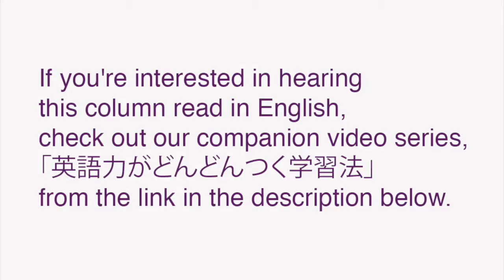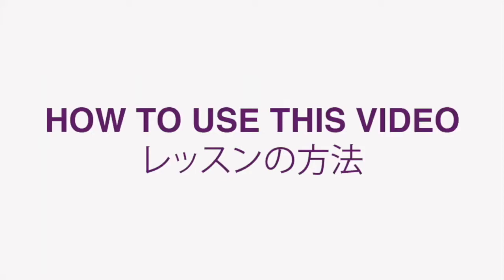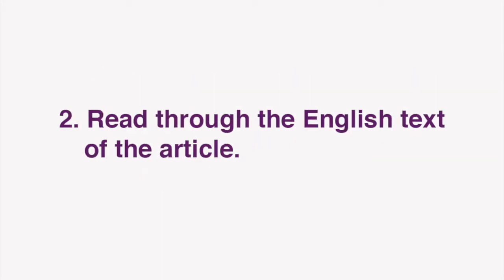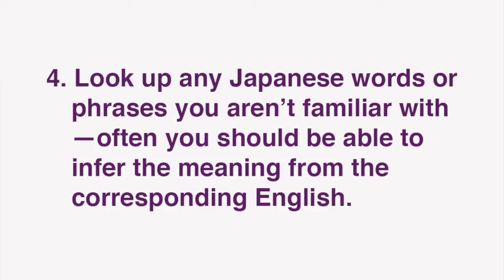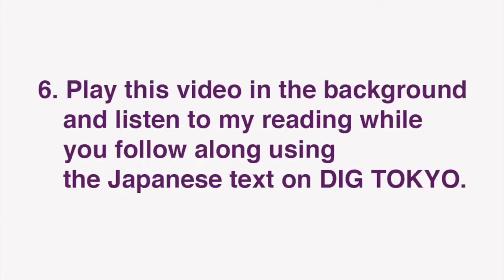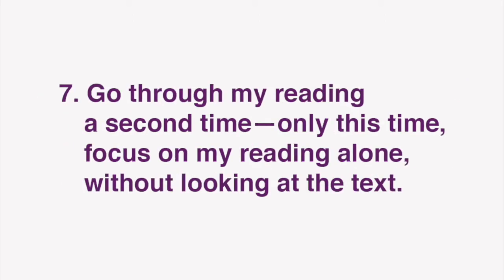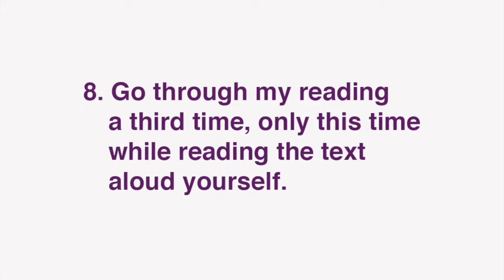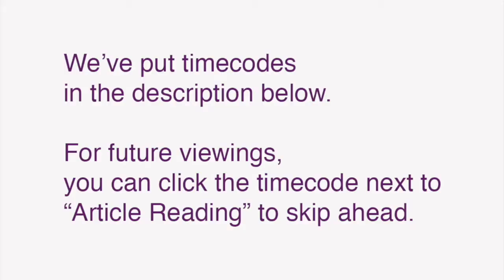Alternative Electronic Dance Music: Trip-Hop, Jungle, Drum ‘n’ Bass, UK Garage, and 2 Step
"Readings for Japanese Study" is a new video series for students of Japanese from Bilingual Web Magazine DIG TOKYO. We also have a companion video series for students of English called 「英語力がどんどんつく学習法」.

In this video, KAZOO reads the Japanese text of MUSIC & PARTIES #030:
英国発祥の“オルタナティヴ”なエレクトロニック・ミュージック

01:00 How to use this video
02:08 Article reading

To hear this column read in English, check out our companion video series, 「英語力がどんどんつく学習法」：